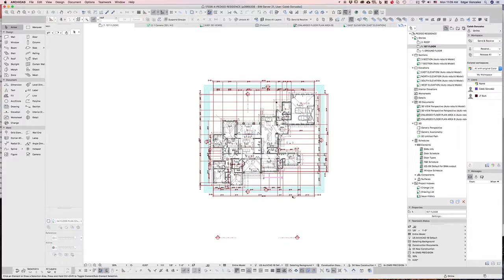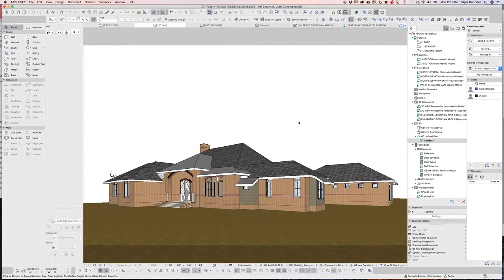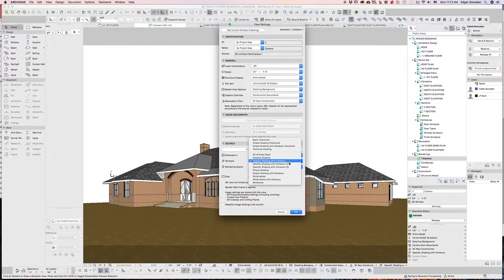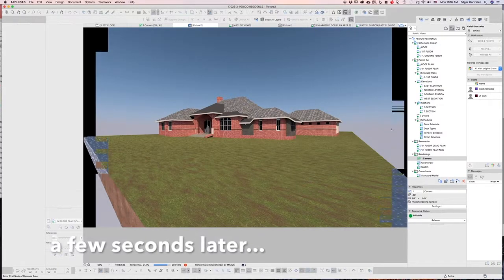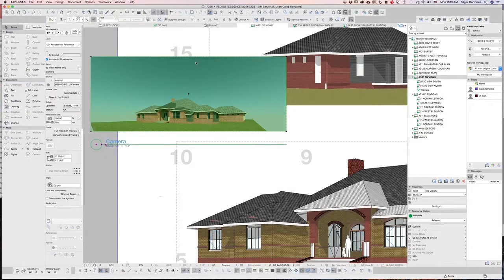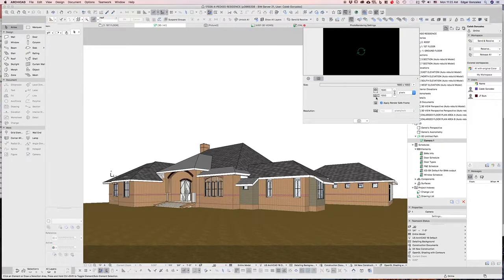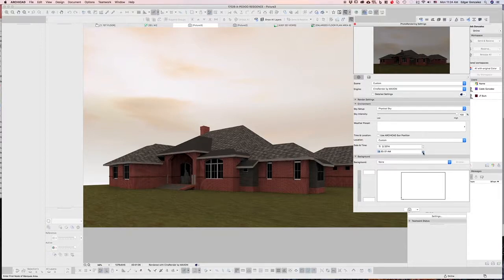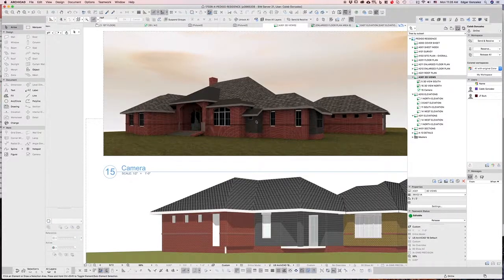ARCHICAD TIP - Adding Rendered 3D Views to Layouts